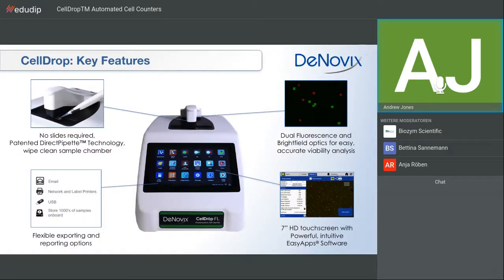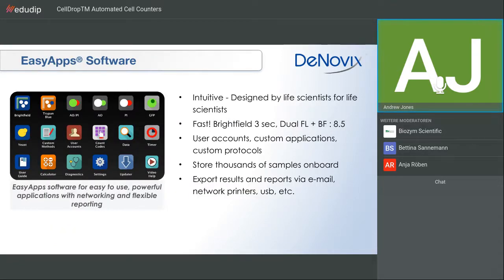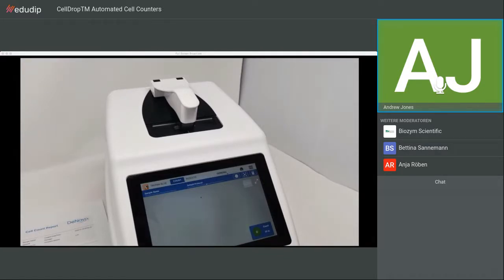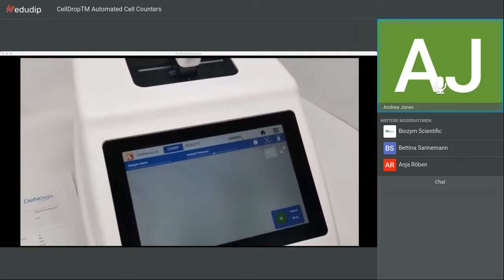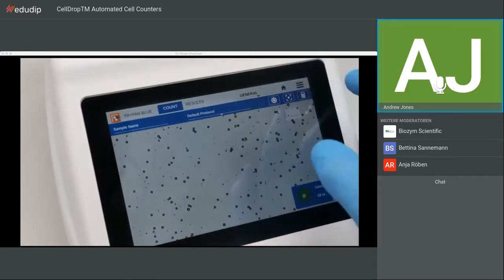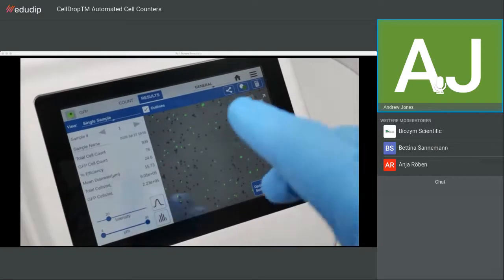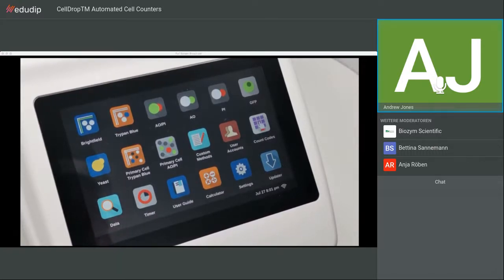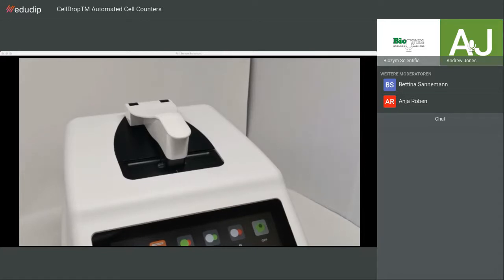Denovix: CellDrop™ Cell Counters - „Count Cells Without Slides“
CellDrop Automated Cell Counters feature patented DirectPipette™ Technology to eliminate plastic slides and cumbersome hemocytometers from routine cell counting. CellDrop Cell Counters feature dual fluorescence and brightfield optics, variable height sample chamber, and powerful, easy-to-use analysis software. The instruments enable the fastest cell counts, viability assessment, and GFP transfection efficiency measurements across the widest range of cell density, cell type and application.